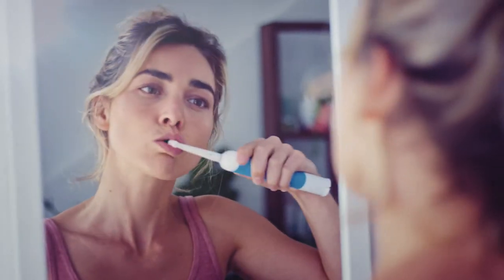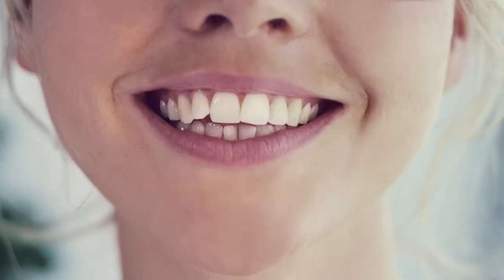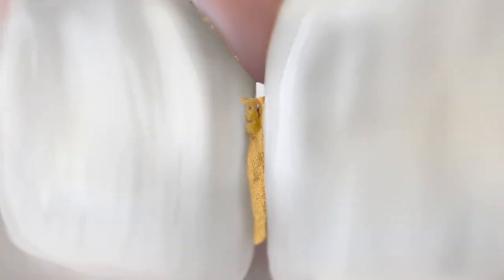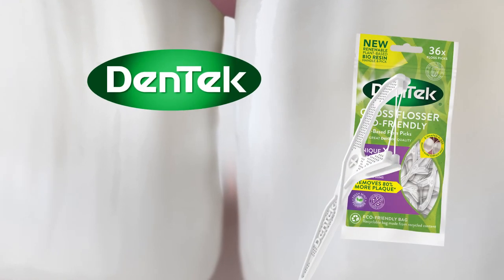DenTek Eco Cross Flosser - Removes up to 80% more plaque!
DenTek Cross Flosser removes up to 80% more plaque* and now eco-friendly made from plant-based materials helping to reduce carbon emissions.

Available now in Boots and Waitrose.

*Compared to leading US Roll Floss. Data on file.